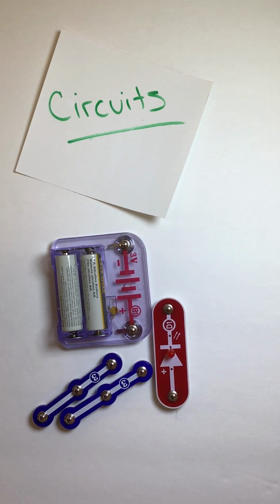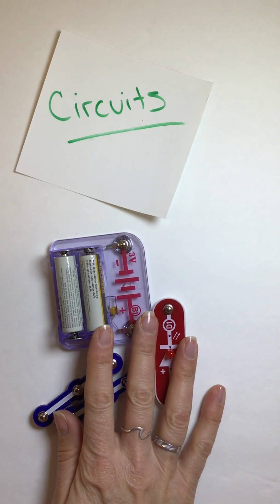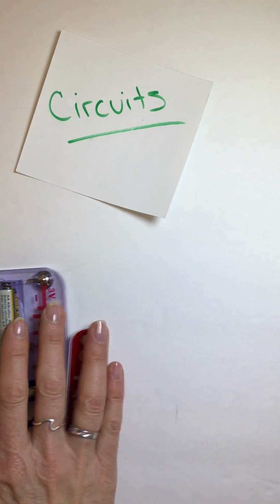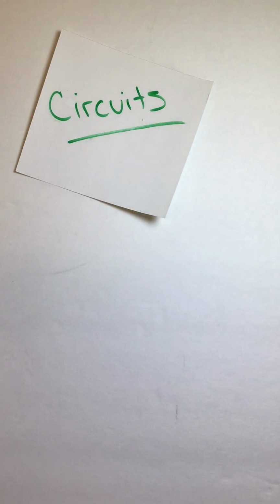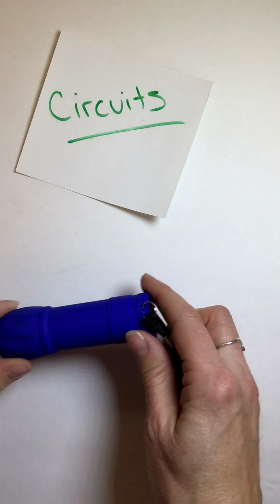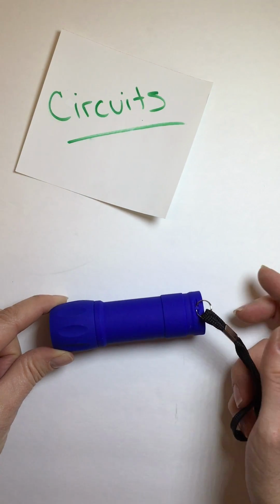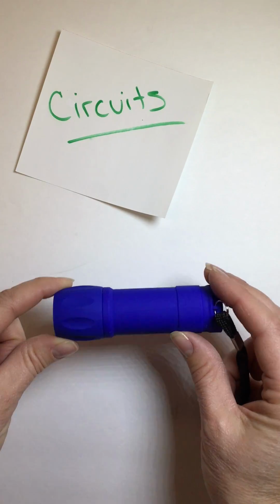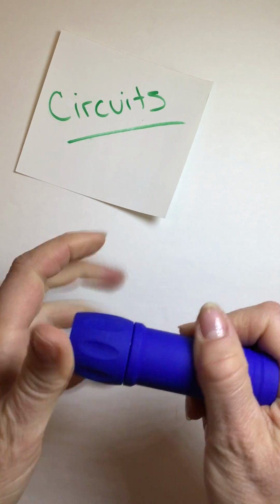Circuits 3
Where you would find circuits.